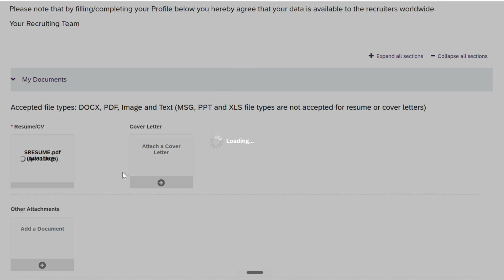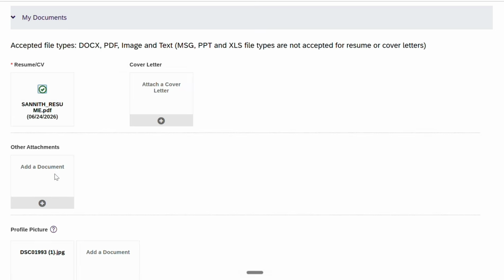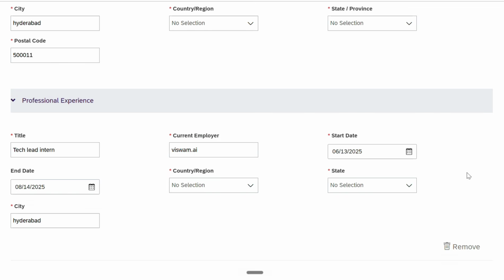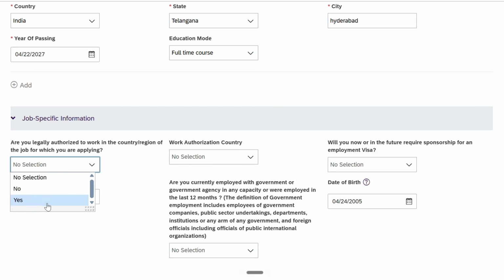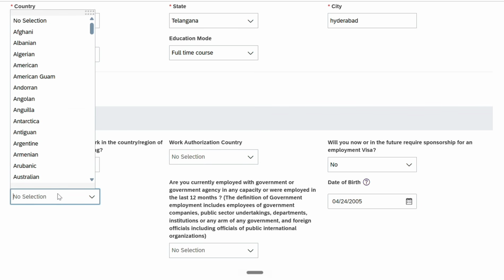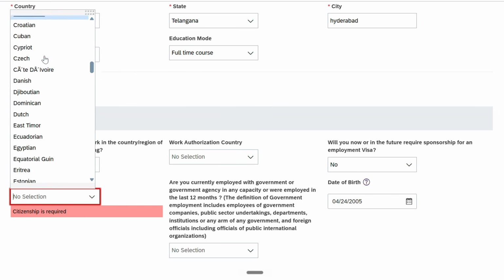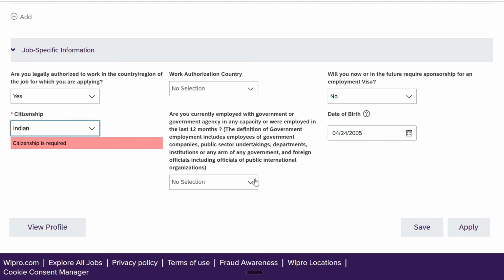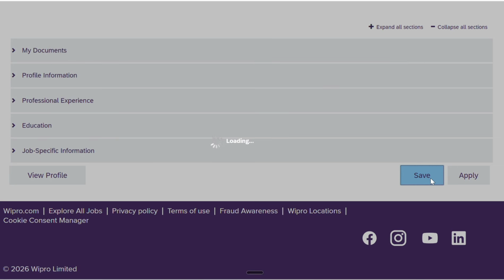Wipro Hiring Interns 2026 | B.Tech & Degree Eligible | Pan India | Apply Now!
🚀 Wipro is hiring interns across India!

If you're a B.Tech, BE, BCA, B.Sc, B.Com, BBA, MCA, M.Tech, or any Degree student, this internship opportunity could be a great way to gain industry experience.

📌 In this video, you'll learn:

✅ Required qualifications
✅ Internship details
✅ Pan India hiring locations
✅ Selection process
✅ How to apply step-by-step
✅ Important tips to increase your chances

Whether you're a college student or a fresher, don't miss this opportunity.